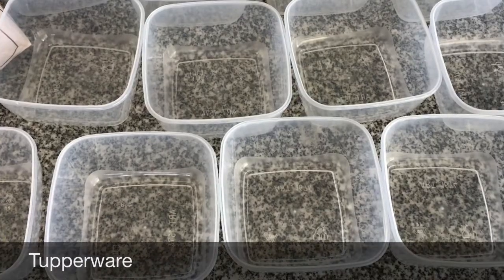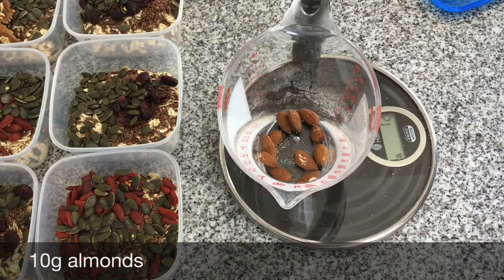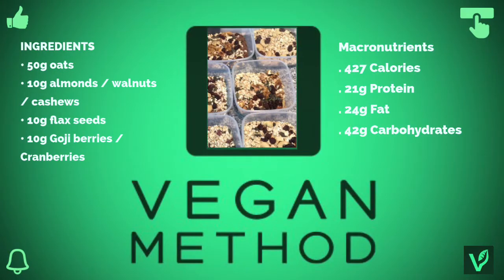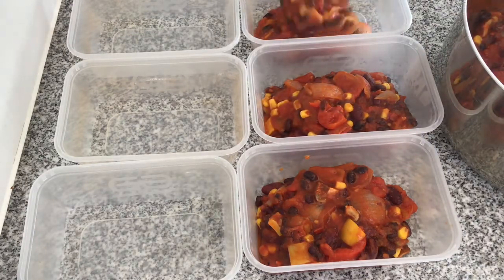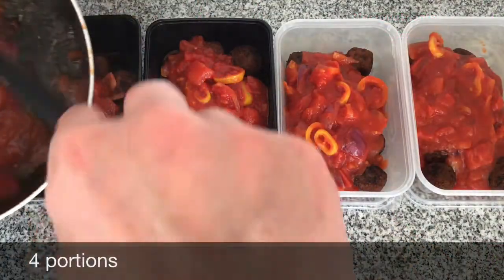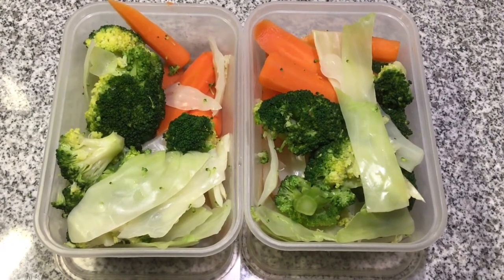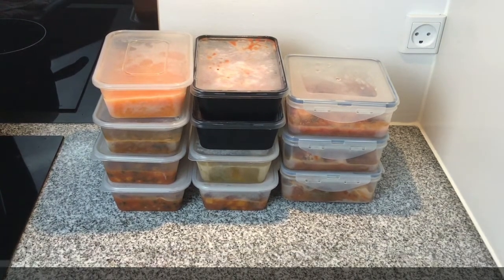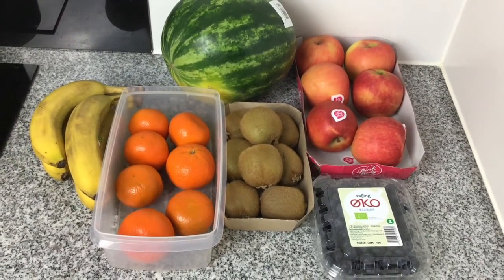Vegan Food Preparation - Plant Based - Low Calorie / High Protein - Vegan Method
A quick guide on how to create food preparation for vegan people with busy lives, focusing on high protein and low calorie, while also maintaining a sensible carbohydrate level to remain energetic, with good healthy fats and plant based as much as possible

All ingredients are shown on screen and can be paused, the video for the chili recipe is on my youtube and can be adapted to suit your dietary needs.